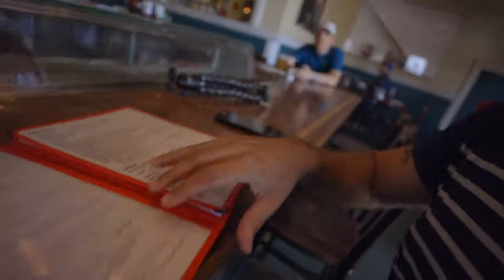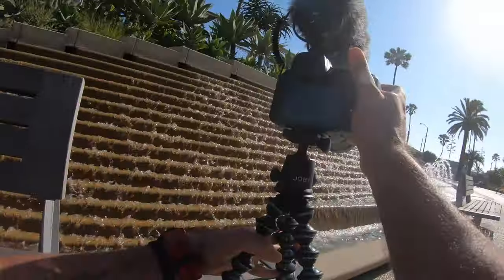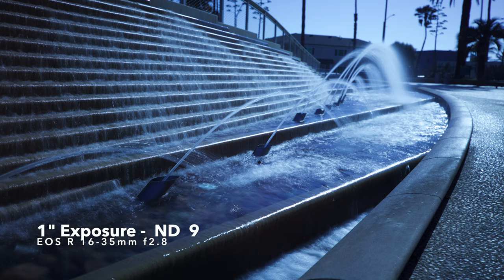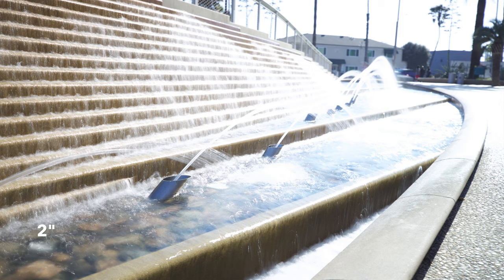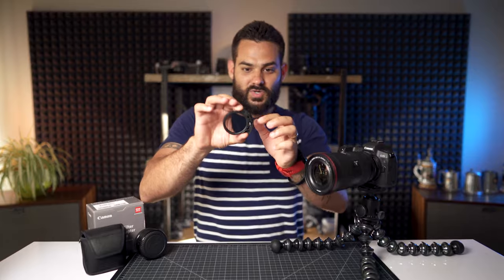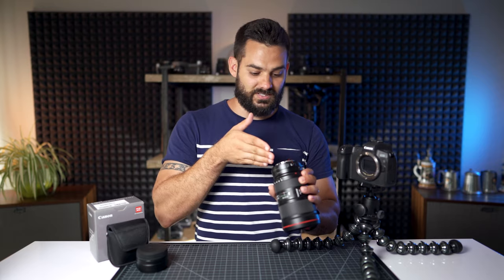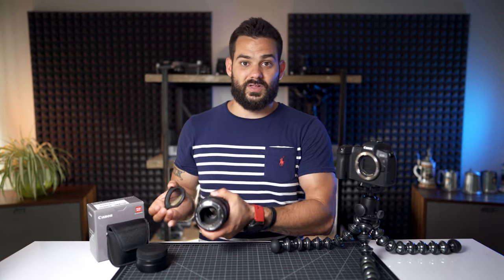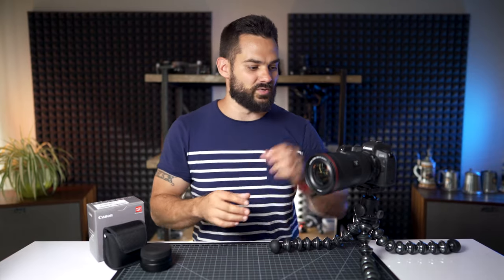Canon EF-EOS R Drop In ND Filter Review w/ Samples - Photo and Video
So far I’ve really been enjoying the drop in ND filter with the EF to RF adapter. However, it has a few downsides worth noting, especially at a price point of $400.

Check out this review with photo and video examples. The entire video was shot with the adapter minus the studio scenes.

Canon Drop in ND Adapter
Canon Polarizing Drop in Filter
Canon Clear Filter (Do Not Buy ;) )

Would I recommend it? Watch to find out….